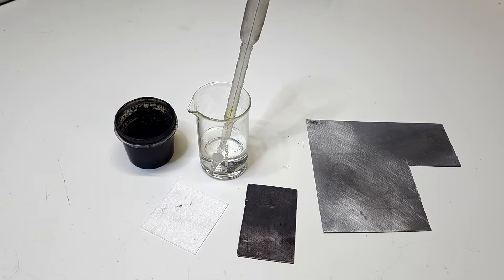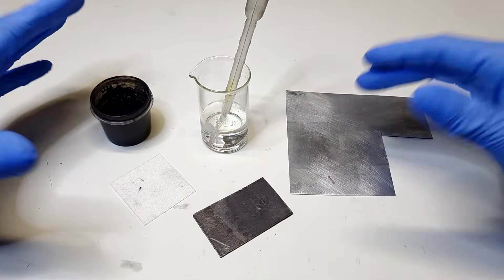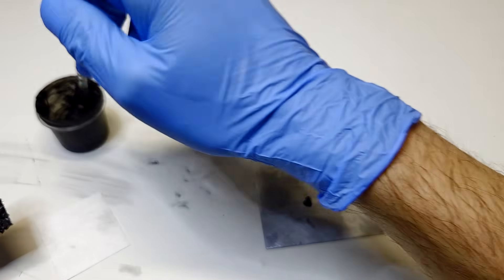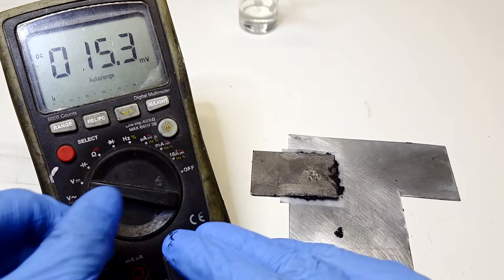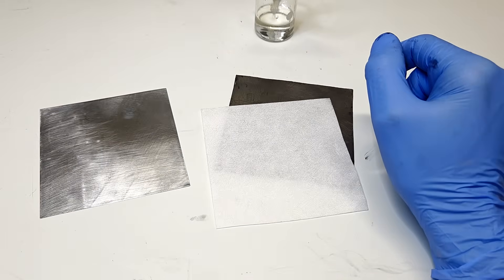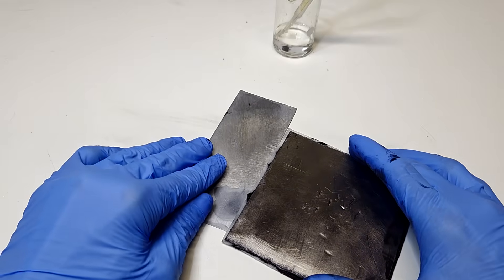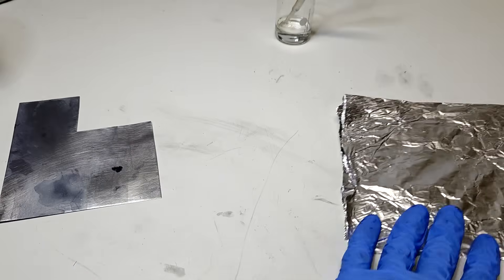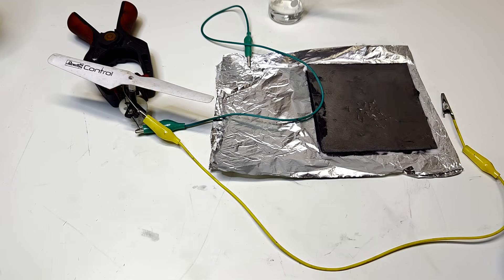DIY Homemade BATTERY | High power Aluminium and zinc battery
DIY Homemade BATTERY - High current Aluminium and zinc battery

If you want to test your batteries like a PRO, for testing the cycle life, efficiency, energy density, and many more? Then the NEWARE battery testers will do the job really nice. I recommend the Battery tester CT-4008-5V6A-S1